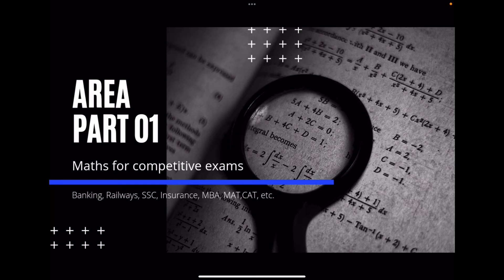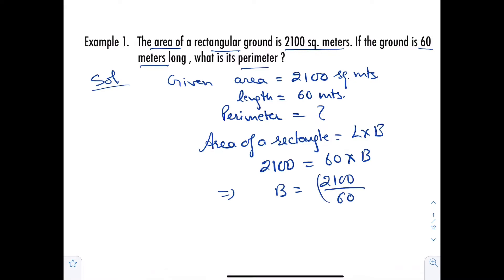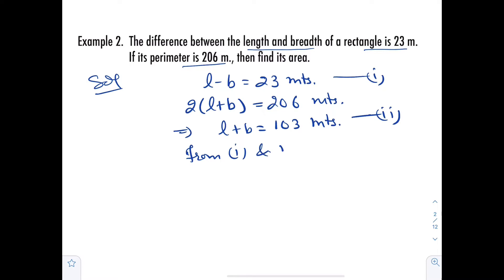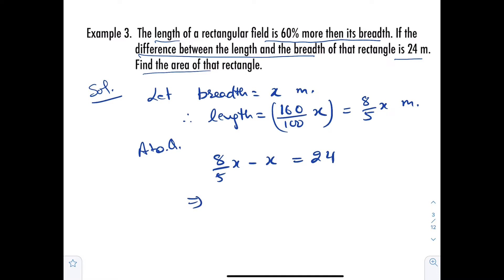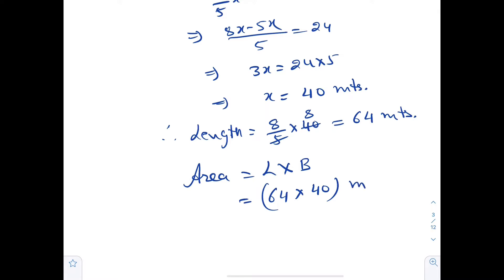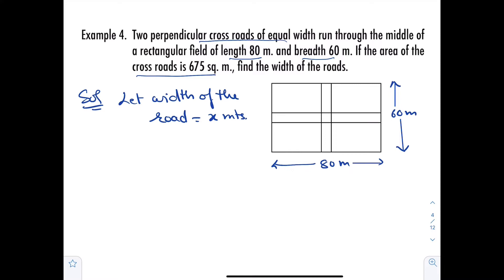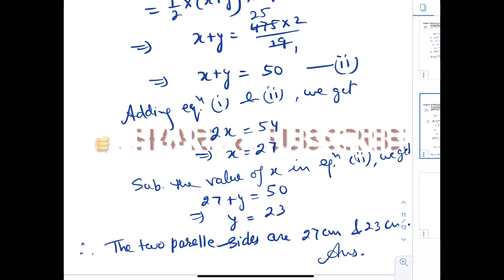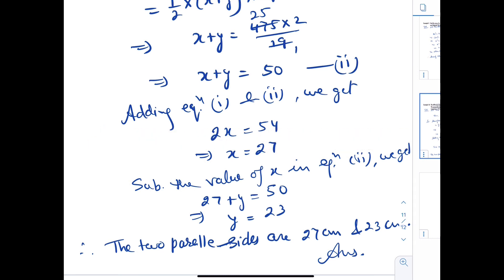Area Part 01 ( Area of Triangles and Quadrilaterals)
Fundamental concepts of Triangles and Quadrilaterals

Formulas ( Area of a Triangle, Quadrilateral, Regular Polygon and Circle)